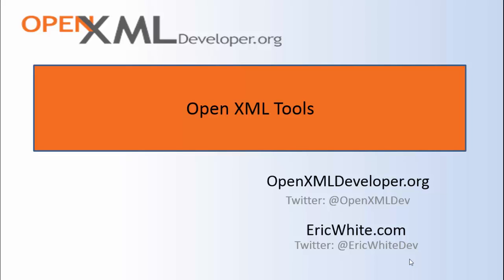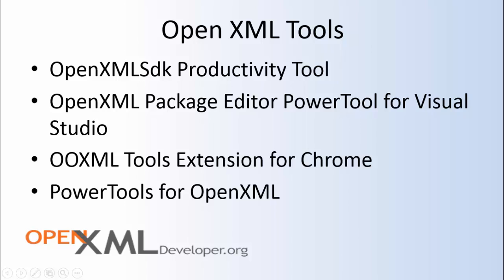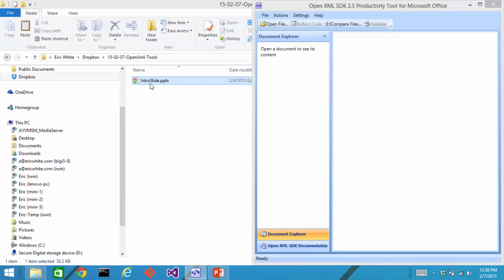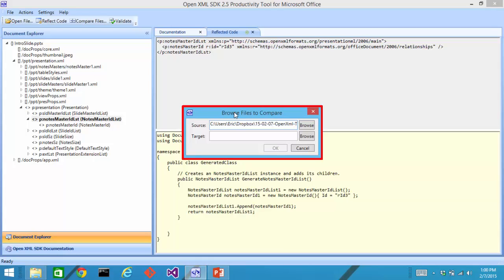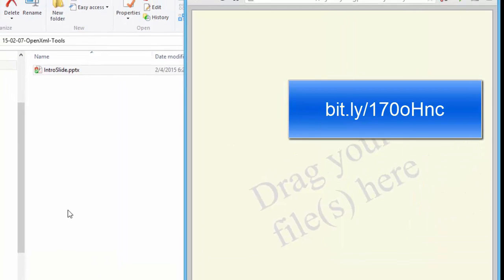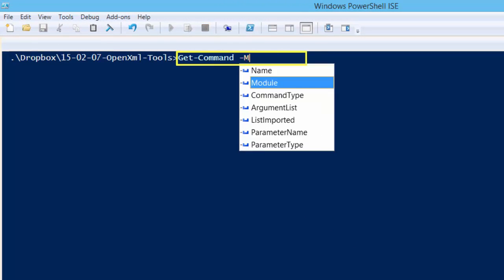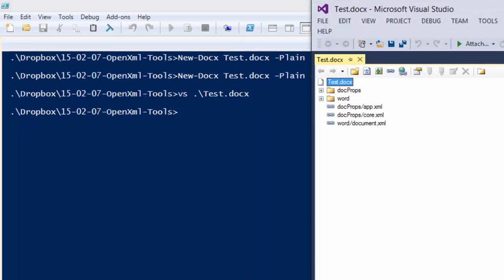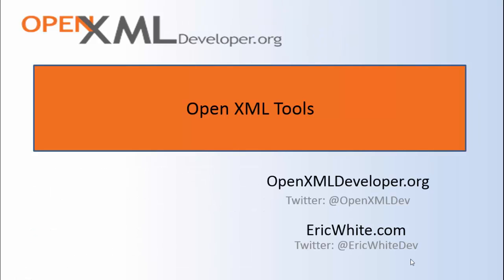OpenXml Tools Overview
Short overview of the four most important Open XML tools.